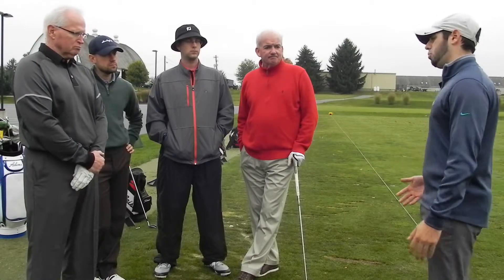Lesson Closing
Lesson Closing for PGA Level 2 Work Experience